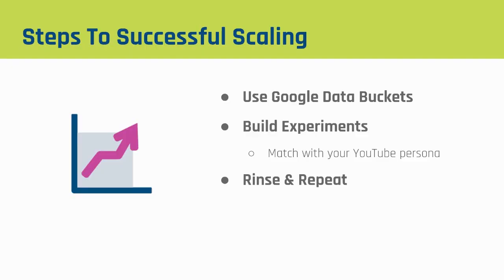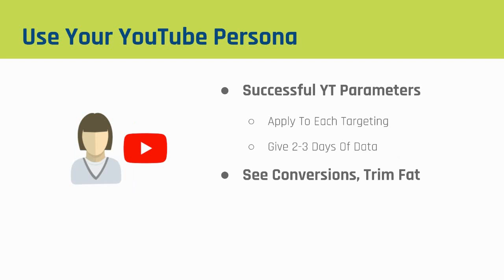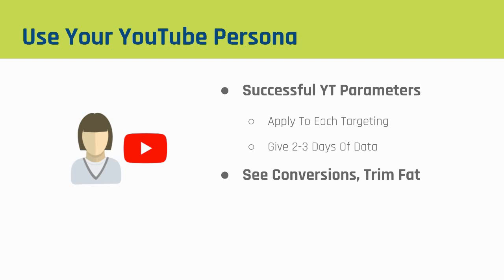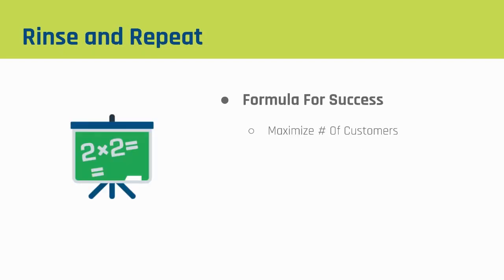Scaling Your Success